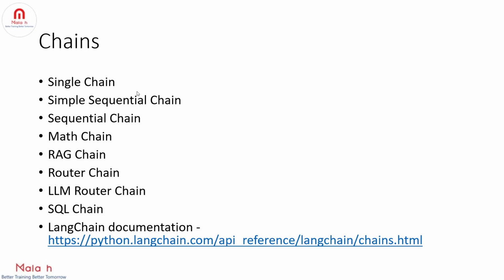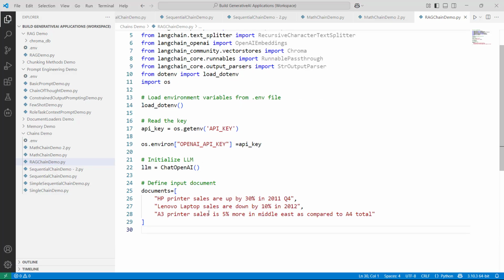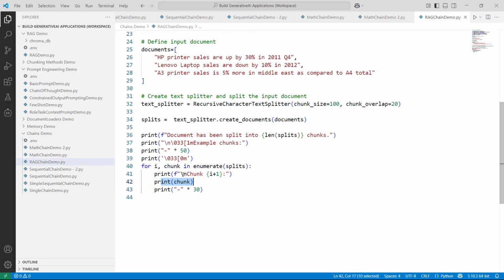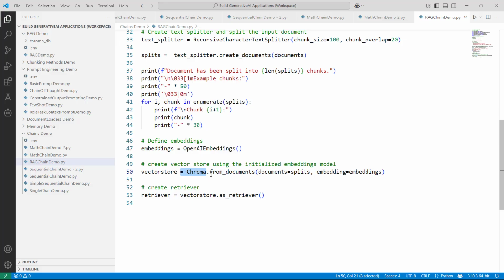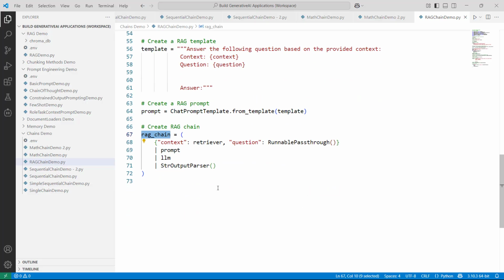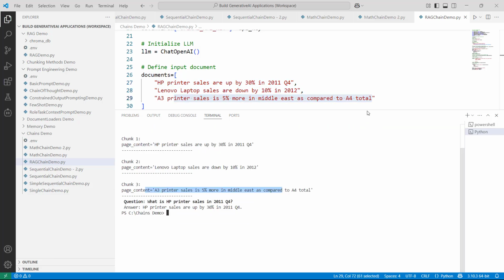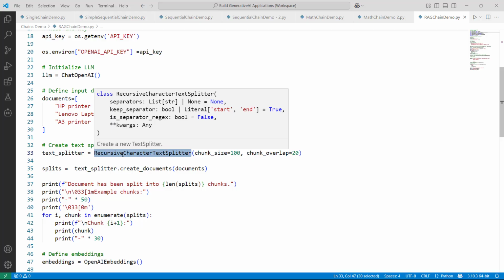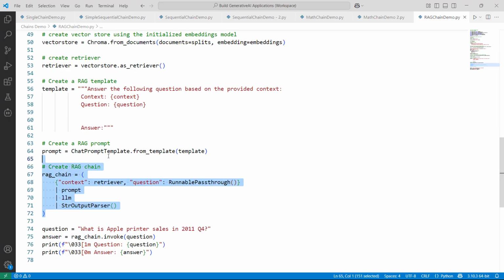#53 LangChain RAG Chain Explained | Build Retrieval-Augmented Generation with Demo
In this video, you’ll learn how the RAG (Retrieval-Augmented Generation) Chain works in LangChain, with a clear hands-on demo.

RAG combines document retrieval with LLMs to generate more accurate, factual, and context-aware responses—a core pattern for production AI systems.

🔹 What you’ll learn in this video:
- What RAG Chain is in LangChain
- Why RAG is important for reducing hallucinations
- Components of a RAG pipeline (Loader → Splitter → Vector Store → Retriever → LLM)
- How a RAG Chain works end-to-end
- Step-by-step implementation demo
- Real-world use cases (chatbots, search, Q&A systems)

This tutorial is perfect for LangChain learners, AI developers, and anyone building knowledge-based LLM applications.